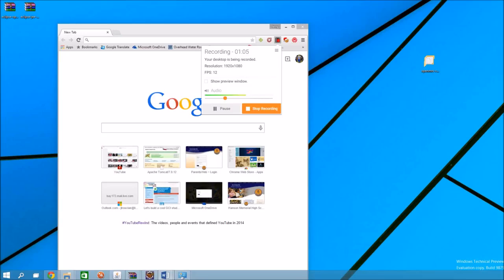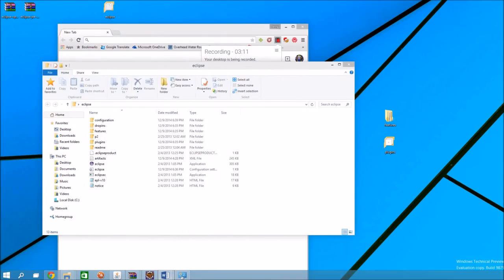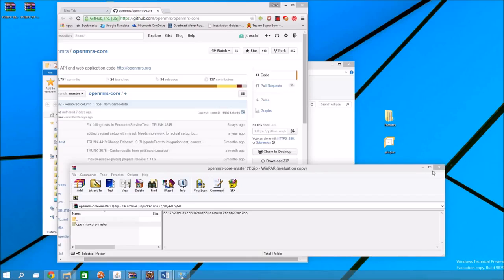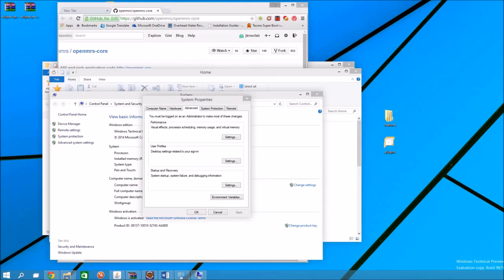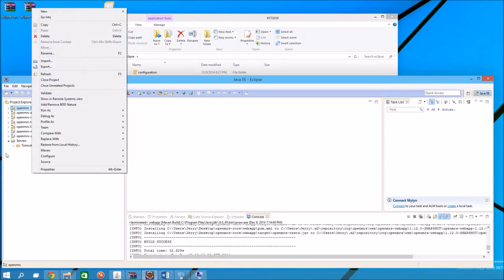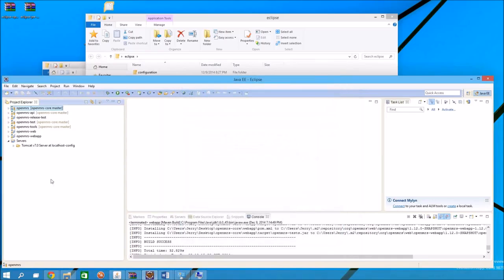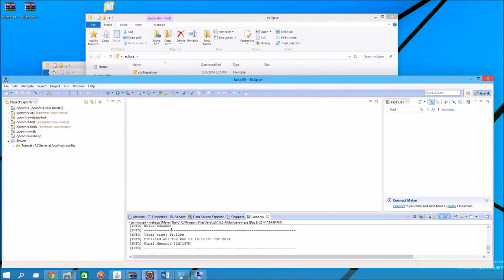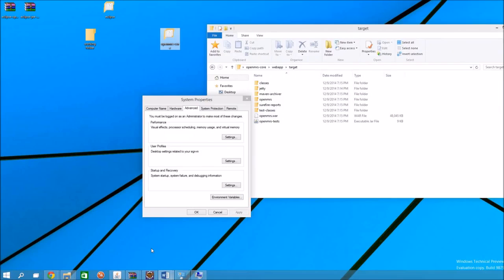How To Compile and Build OpenMRS